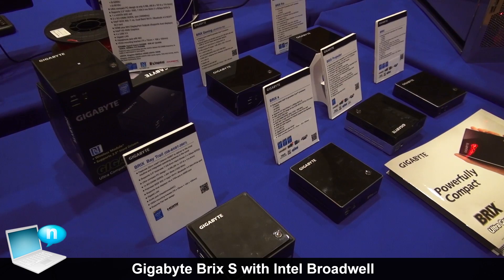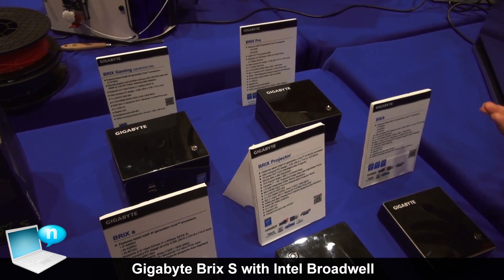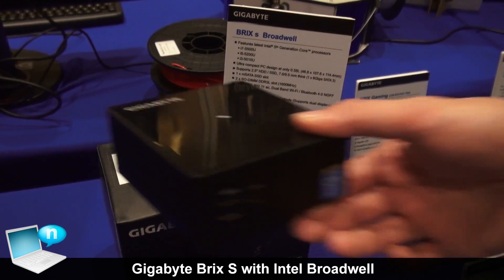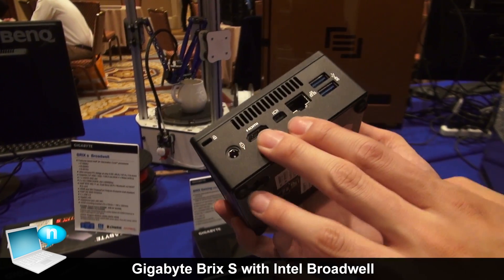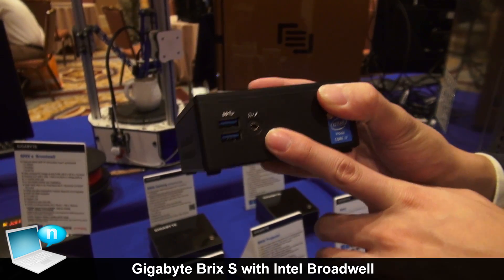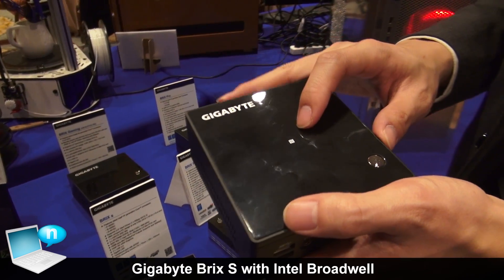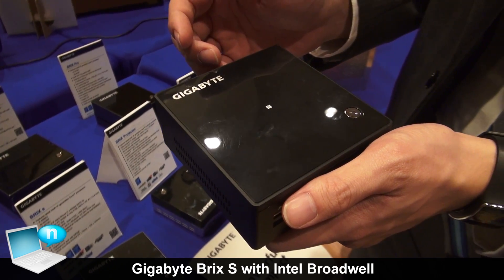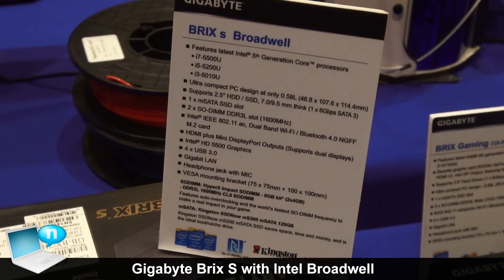Gigabyte Brix S with Intel Broadwell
The GIGABYTE Brix is getting updated today with the latest Intel Broadwell-U processor. The BRIX and BRIX s are going to be available with a couple of different processors, the Core i3-5010U (2.1 GHz, HD 5500 with 23 EUs), the Core i5-5200U (2.2 GHz, HD 5500 with 24 EUs) and the Core i7-5500U (2.4 GHz, HD 5500 with 24 EUs).